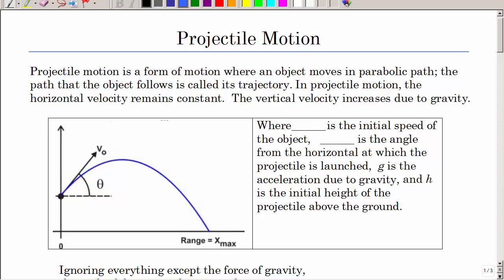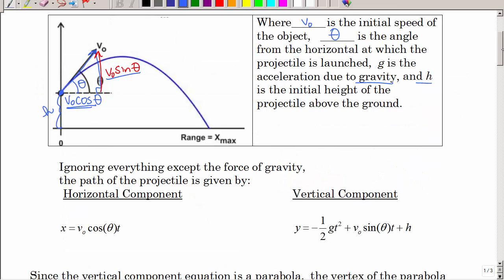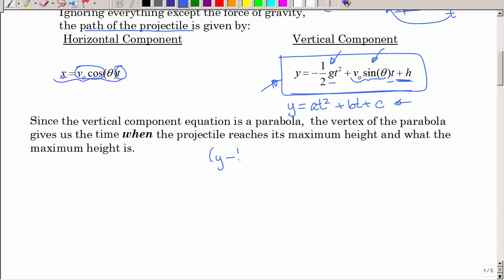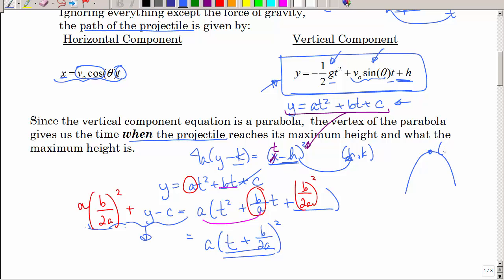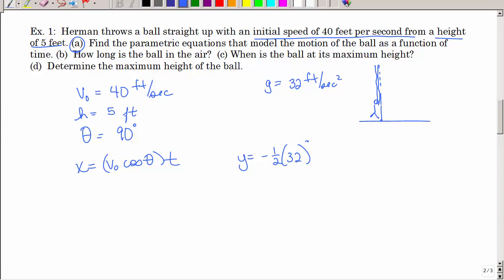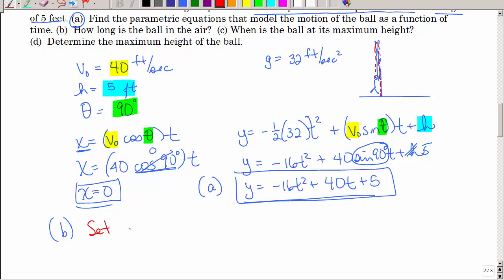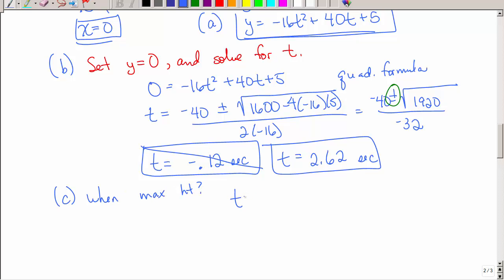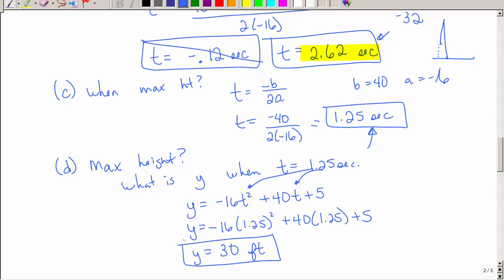Projectile Motion 20111213